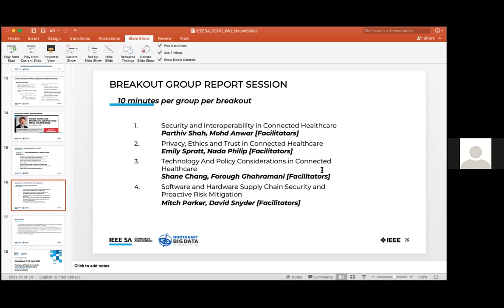Breakout Session: Security and Interoperability in Connected Healthcare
Facilitators: Parthiv Shah, Cerner Corporation, Mohd Anwar, North Carolina A&T State University